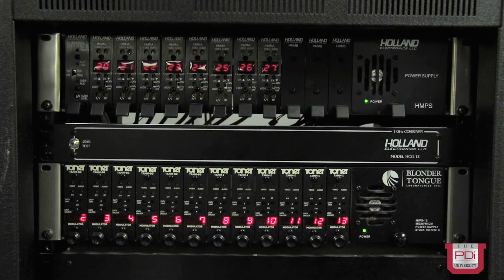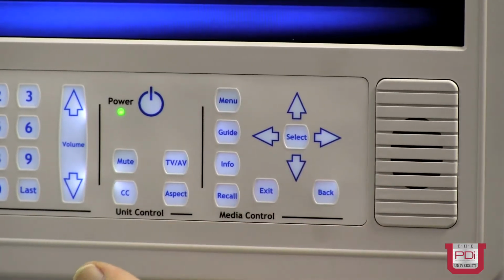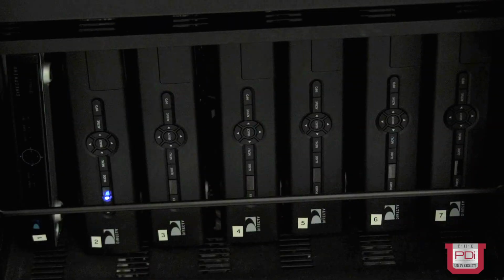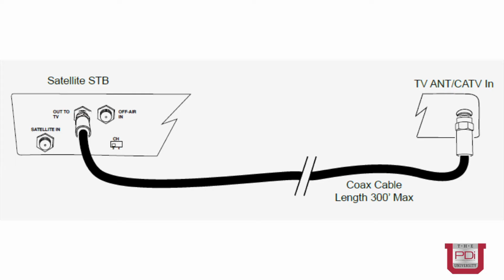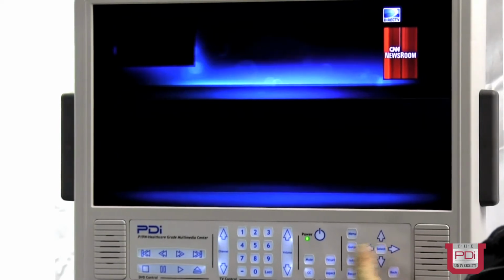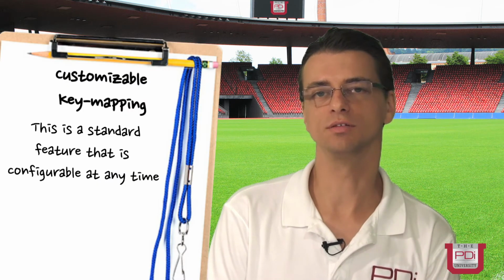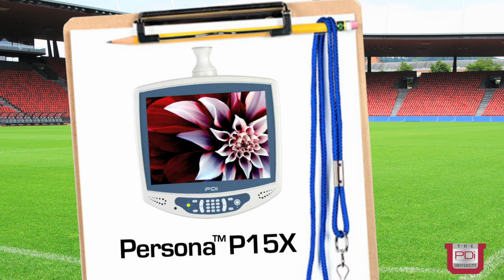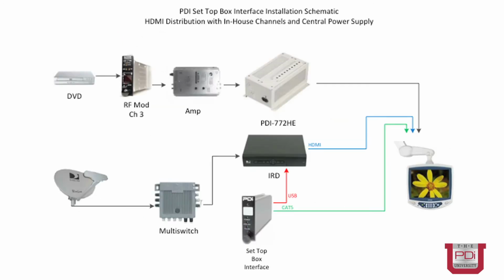PDi Set Top Box Interface Module - Product Overview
Direct TV Satellite Box Interface and the IR Satellite Box Interface for Head-end Systems in Healthcare Facilities that allows TV to communicate directly with Satellite Receivers and allows patients to receive all the channels you are paying for already!